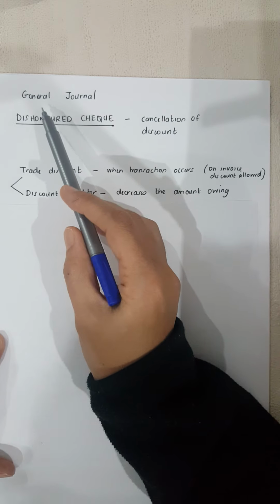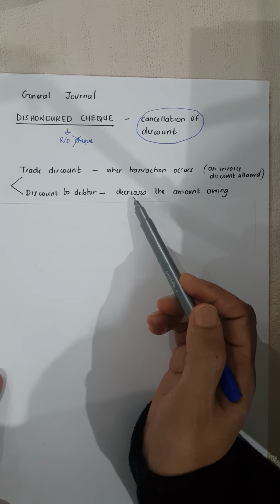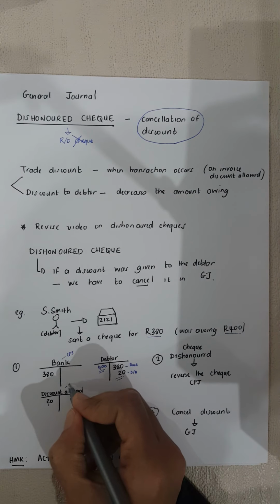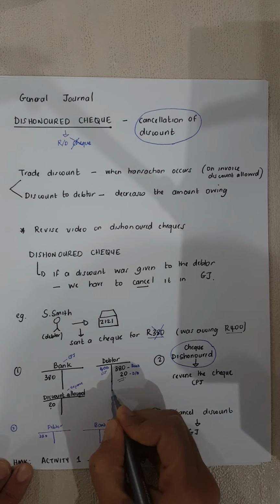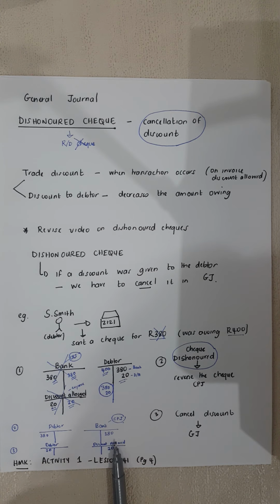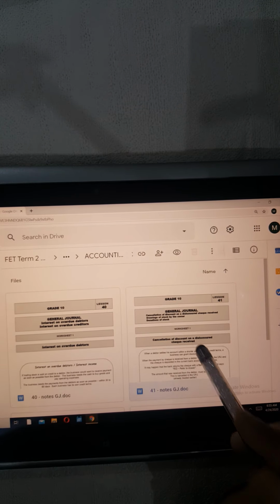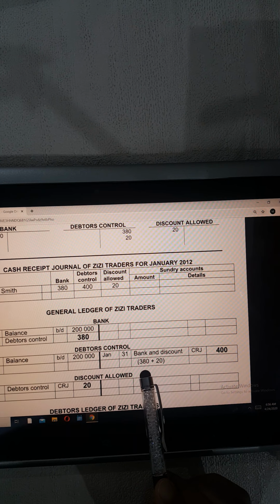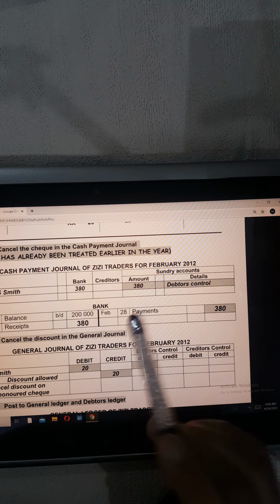General Jnl- dishonoured cheques Acc gr 10